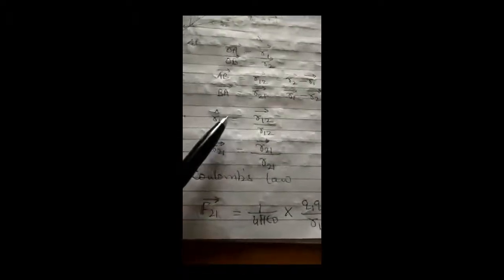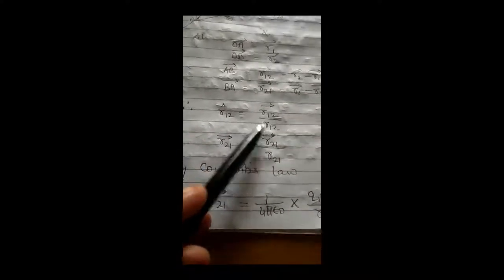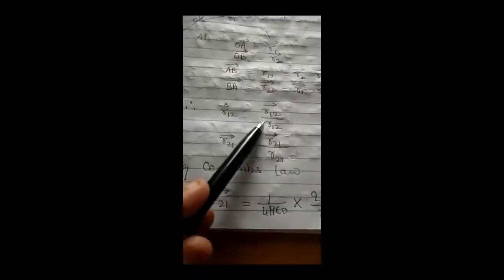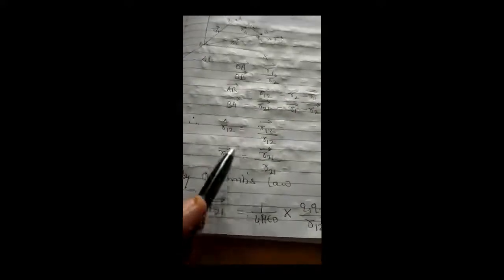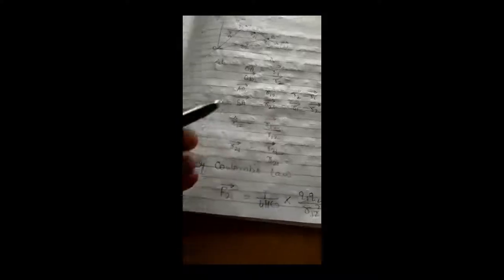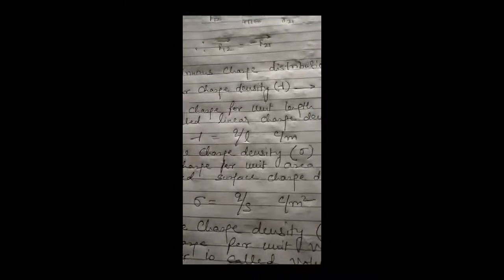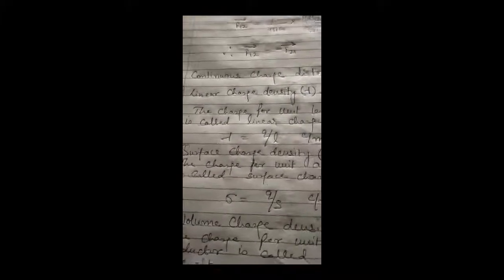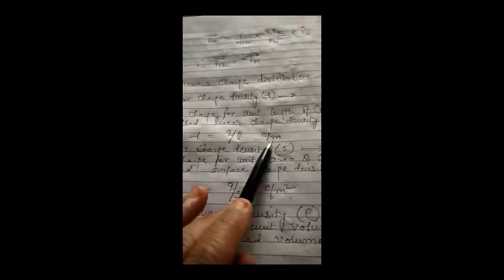Class XII : Physics - 07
Topic : Coulomb's Law in Vector Form
By Manoj Kate Sir